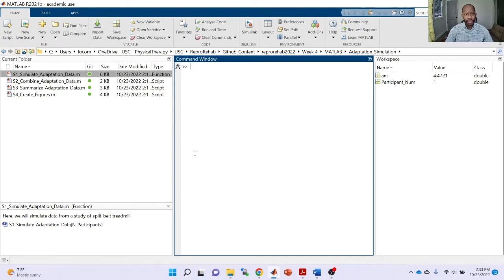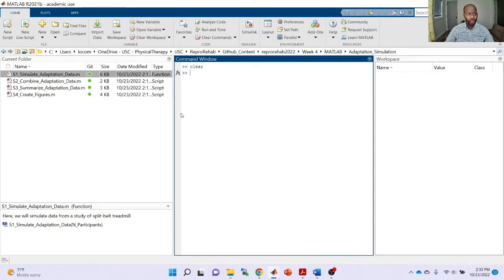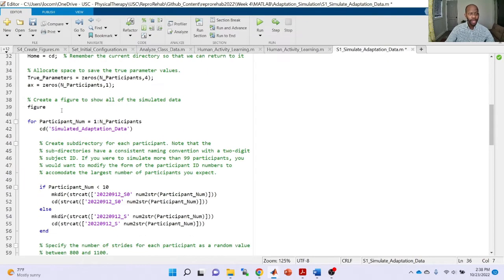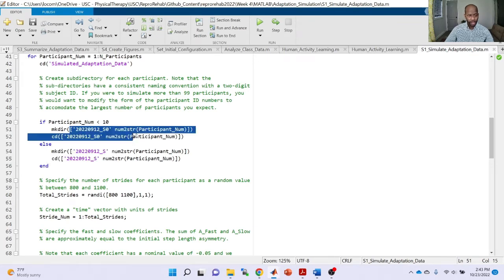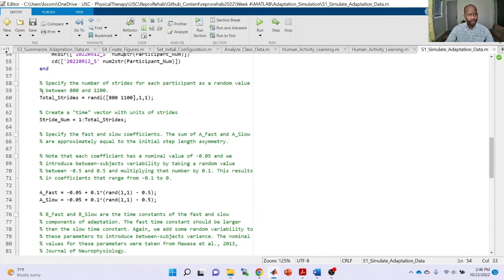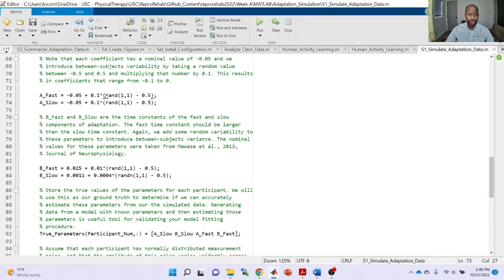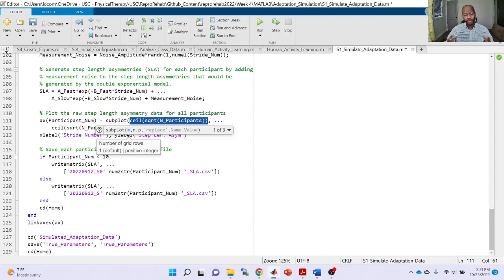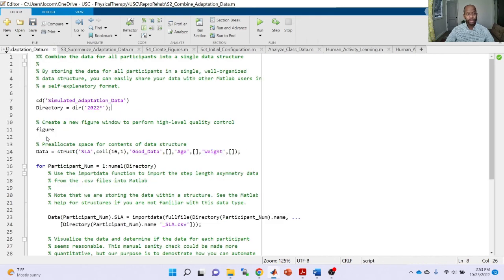Generating Data in MATLAB